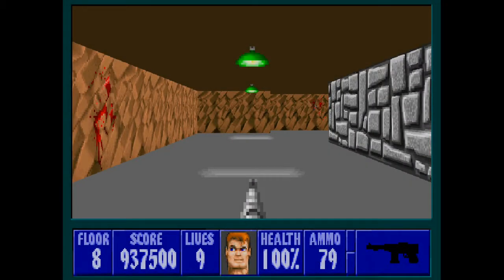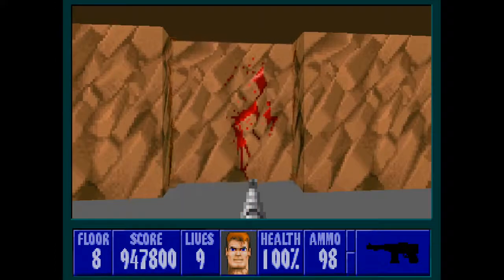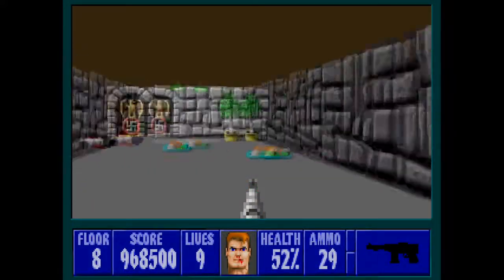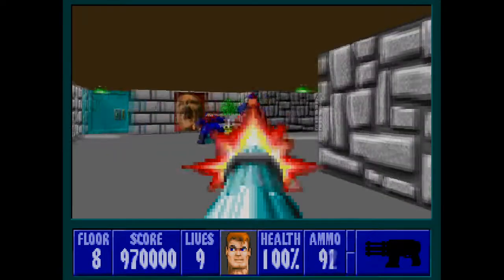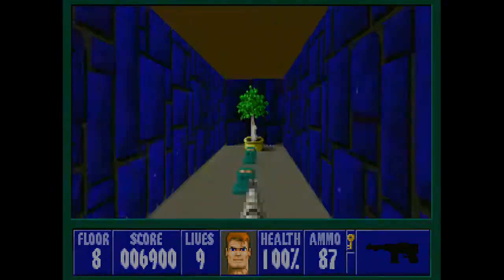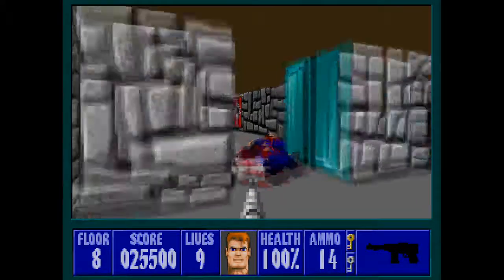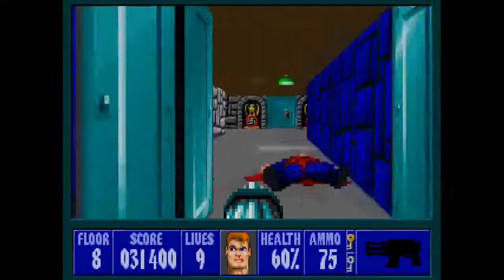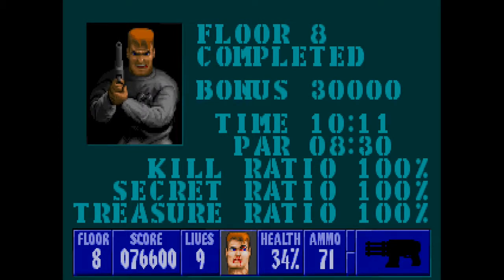Wolfenstein 3D: Nocturnal Missions (1992) E6F8 All Secrets - I Am Death Incarnate 100% Walkthrough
Wolfenstein 3D: Nocturnal Missions (1992) E6F8 All Secrets - I Am Death Incarnate 100% Walkthrough Episode 59

Welcome to my Let's Play of id Software's 1992 FPS classic, Wolfenstein 3D. The brainchild of John Romero, Tom Hall and the Carmack brothers, Wolfenstein 3D was revolutionary in its day and is often said to be the great-grandfather of modern shooters. While it wasn’t the very first FPS, it almost single-handedly popularised the genre and paved the way for the even more influential Doom. The gameplay, while very simple, holds up well and it remains an enjoyable game to play even decades later. While the visuals have aged poorly you can see how the developers worked within their limitations to create something fun and distinctive.

The original game featured three episodes; Escape from Castle Wolfenstein, Operation: Eisenfaust and Die, Führer, Die! The game was released as both shareware and at retail and was quickly followed by the first expansion, The Nocturnal Missions. This was comprised of three more episodes; A Dark Secret, Trail of the Madman and Confrontation. These prequel episodes have since been bundled with almost all retail copies of Wolfenstein 3D. A second expansion, Spear of Destiny, came later in 1992 before another pair of expansions in 1994. By then id Software had already released Doom and was hard at work on its sequel, Doom II.

“Episode 6: Confrontation” is the final episode of The Nocturnal Missions. B.J. Blazkowicz searches Castle Heidenheim for General Fettgesicht in an effort to finally bring an end to the Nazi chemical warfare campaign.

I Am Death Incarnate is the hardest difficulty in the original game (equivalent to Ultra Violence in Doom) and that is the difficulty I’m playing the game at. This increases the number of enemies on most maps and increases the damage they deal. In this Let’s Play I aim for 100% Kills, 100% Secrets and 100% Treasure. In some rare cases this isn’t always possible but I’ll explain why whenever we reach one of those instances. Each of the first six episodes contain one secret level, the later expansions containing two. The exit to each secret floor is covered in this Let’s Play.

This is the Xbox Live Arcade version of the game, originally ported to the Xbox 360 in 2013 by Nerve Software, but played on the Xbox One in this video. The game is near identical to the original but runs at a much higher resolution and looks better overall. Bobby Prince’s iconic music is also slightly altered. This Let’s Play is played on Xbox One, video recorded with a Hauppauge HD PVR 2, audio recorded with a Blue Yeti microphone and edited on Sony Vegas.

This is my first Let's Play on YouTube but I'm hoping this will become a regular thing. The goal at the moment is to put out a video a day, starting with Wolfenstein 3D and its three expansions; Spear of Destiny, Return to Danger and Ultimate Challenge. That should see me through to the end of April but I plan to branch out into other games long before then. As I'm still very new to YouTube I'd welcome any feedback that'll help me improve my videos. Hope you enjoy the video. Thanks.